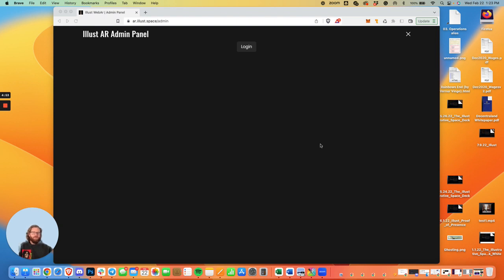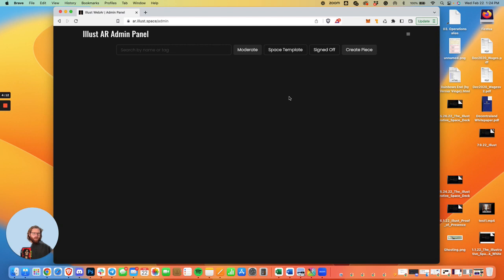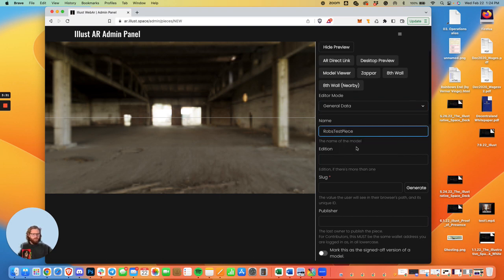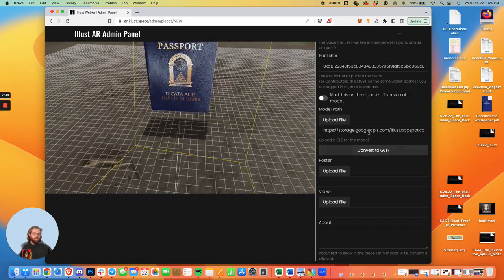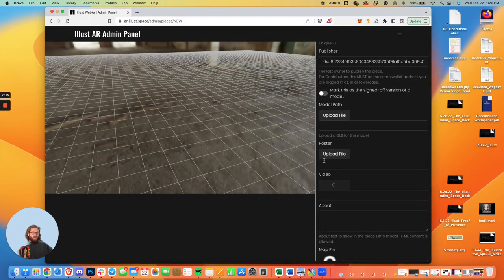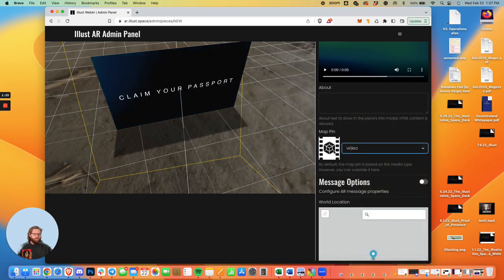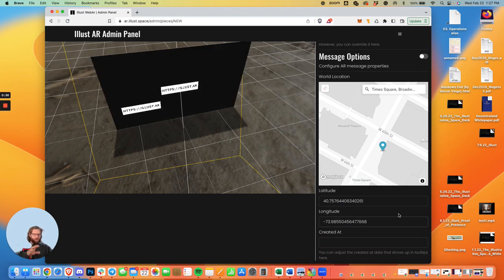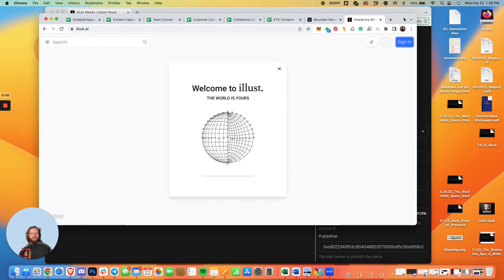Studio Login and General Settings Tutorial Part 1 of 2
For those configuring a photo, video, or 3D model in the studio. This video walks through logging in and uploading a non-minted experience on to the Illust.AR map.